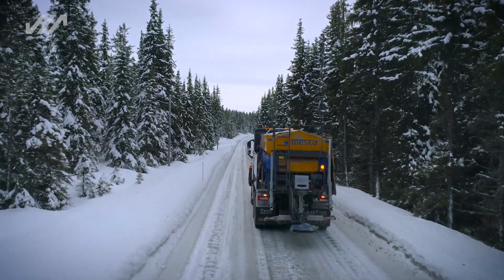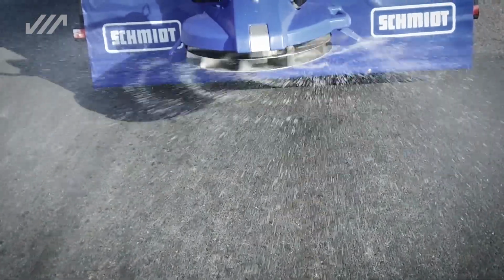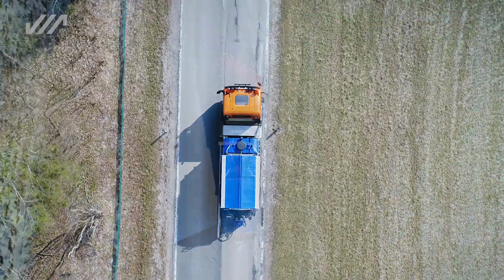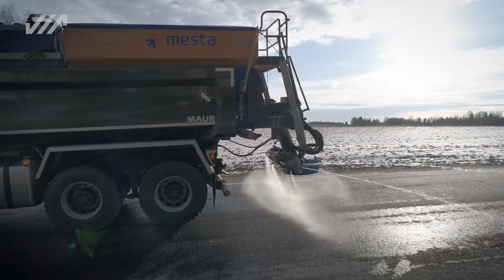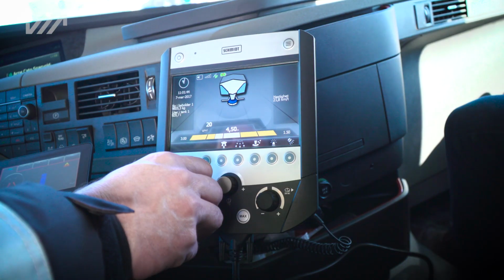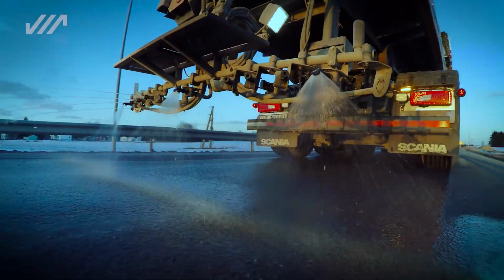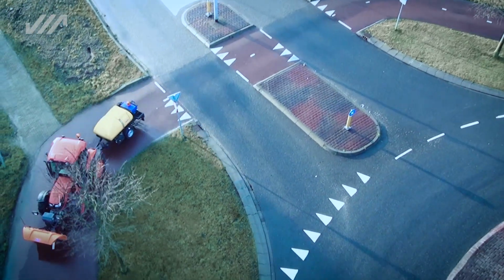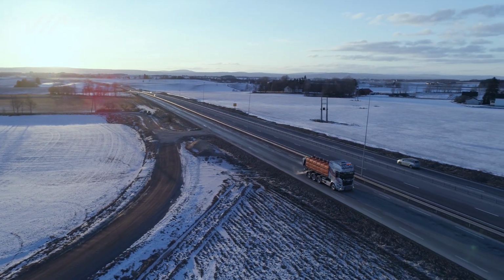Schmidt De-Icing Sprayers for winter maintenance